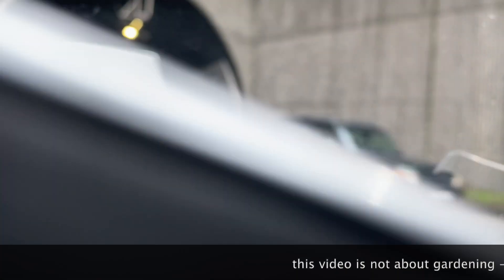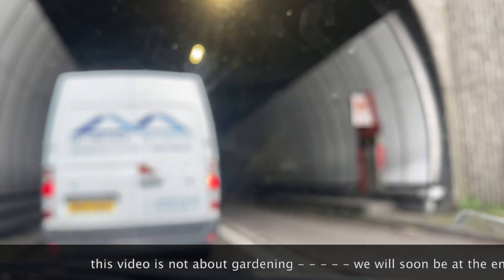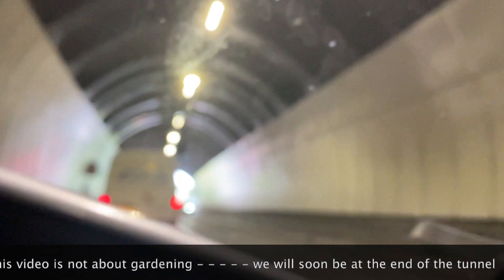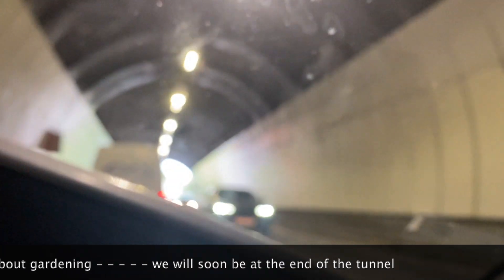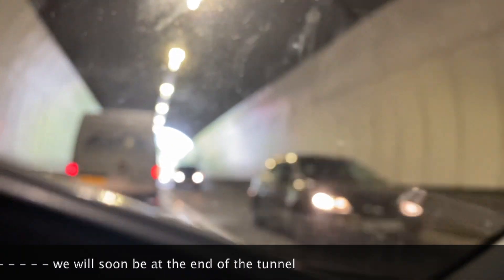Radio reception in tunnels.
Why do we lose our radio signal under a tunnel?
The difference in reception between Medium Wave and VHF when under a tunnel.
The idea of leaky feeder for digital communication under tunnels.